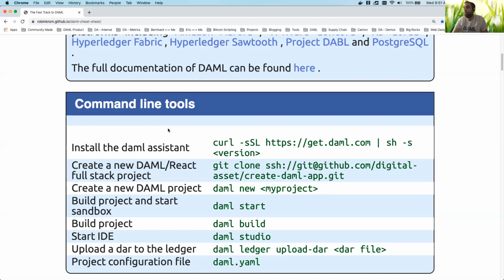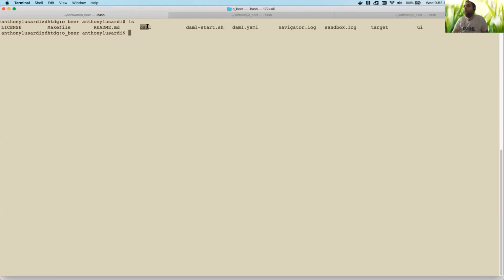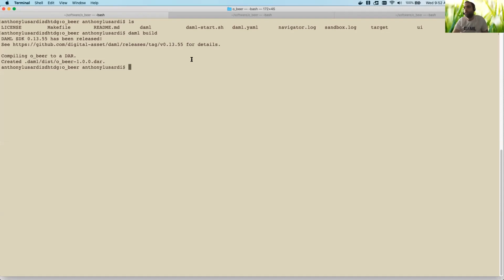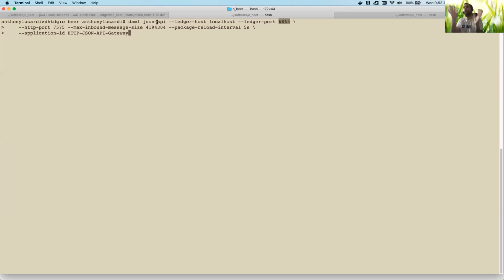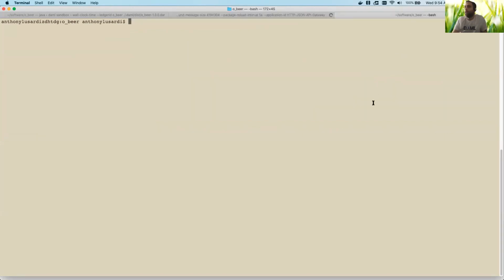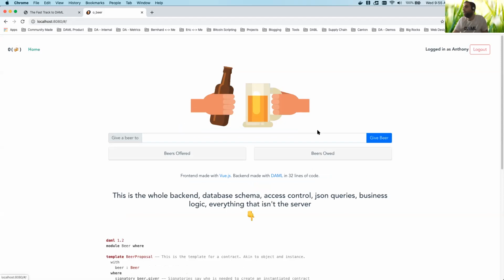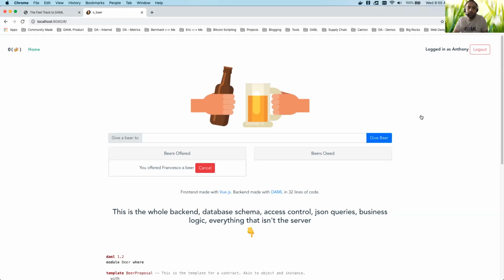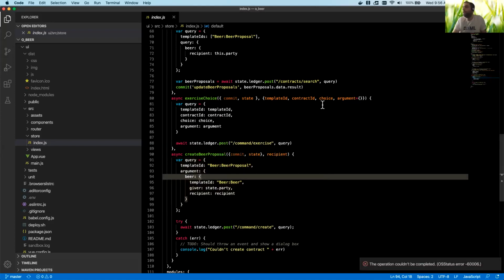What are the command line tools in Daml?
DAML is an open-source smart contract language designed to build composable applications on an abstract ledger model.

DAML is a high level language that focuses on data privacy and authorization of distributed applications. These concepts are represented first class in the language.

By abstracting data privacy and authorization, DAML takes the burden off the programmer to think about concrete cryptographic primitives and lets her focus on workflow logic.

DAML is a statically typed functional language.

Applications specified in DAML can be deployed on a growing number of platforms including Amazon Aurora , VMWare Concord , R3 Corda , Hyperledger Fabric , Hyperledger Sawtooth , Project DABL and PostgreSQL .

We will show how to:
- Install the daml assistant
- Create a new DAML/React full stack project
- Create a new DAML project
- Build project and start sandbox
- Build project
- Start IDE
- Upload a dar to the ledger
- Project configuration file

We used the 1.2.0 SDK version for this video.